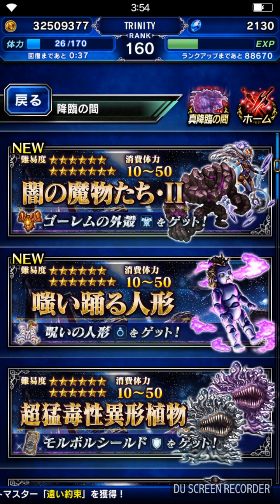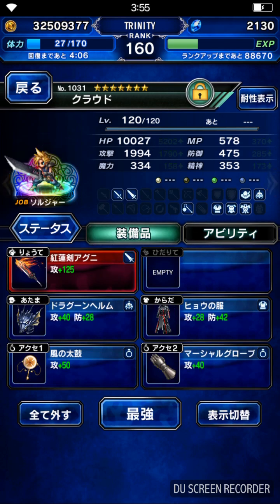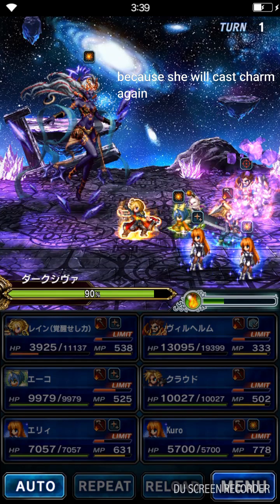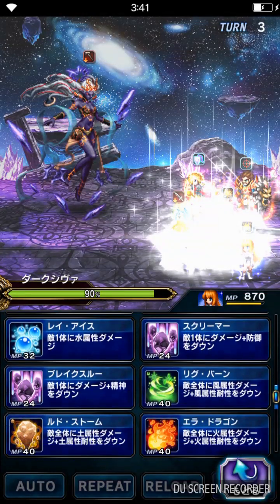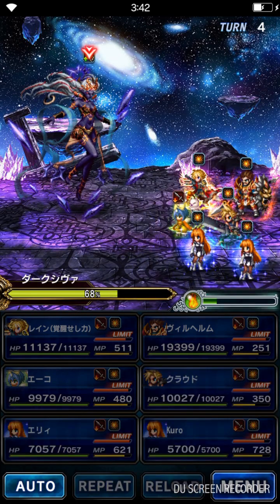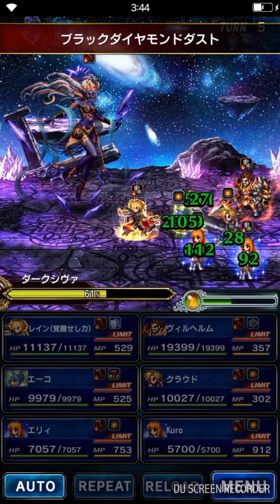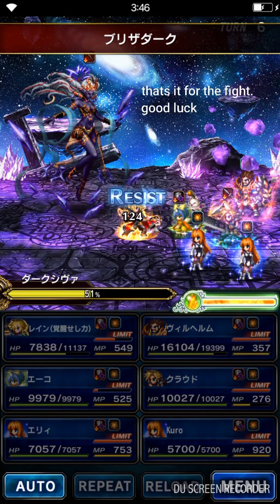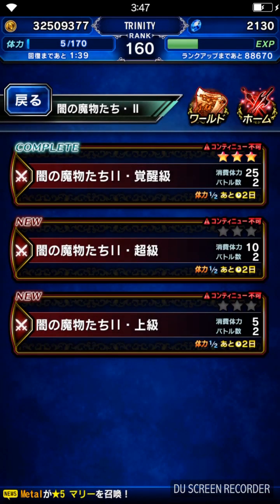FFBE JP Dark Golem & Dark Shiva Trial - All missions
...elly op